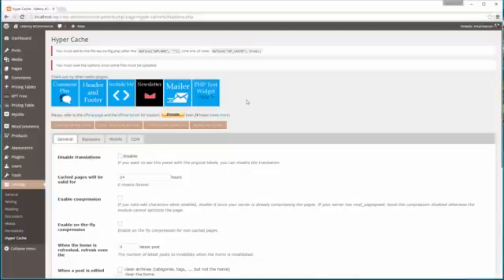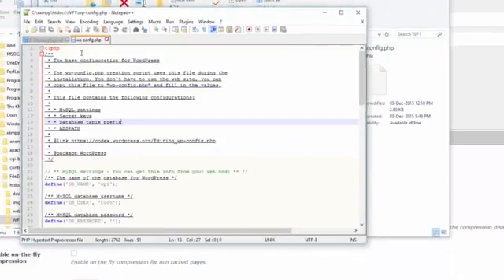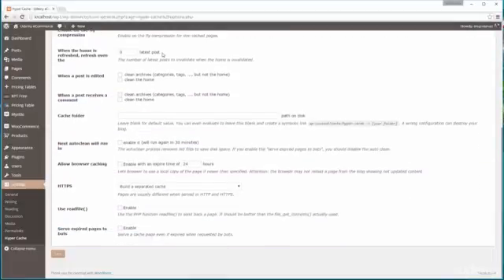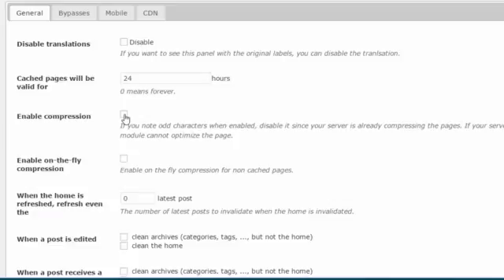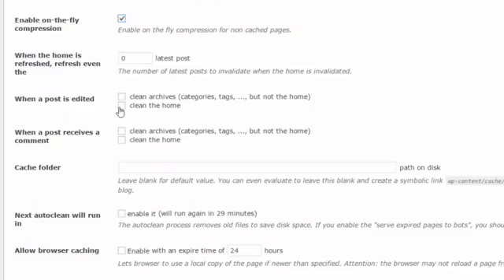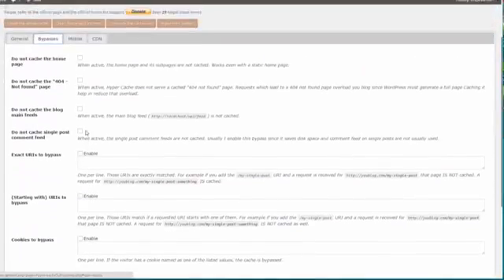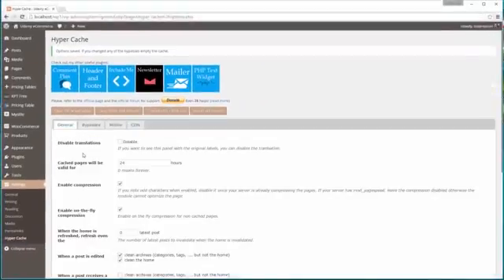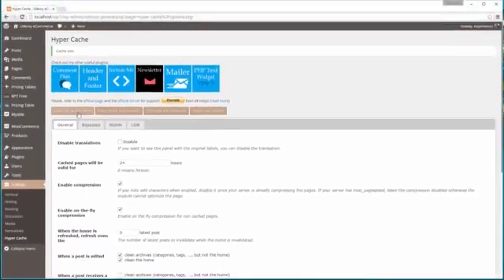073 Setup Cache plugin to speed up your eCommerce WordPress website